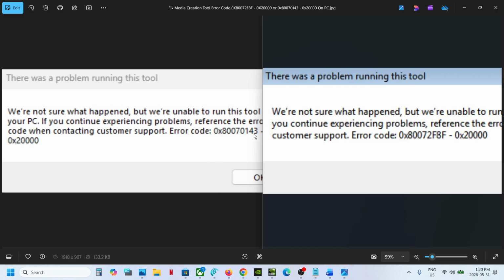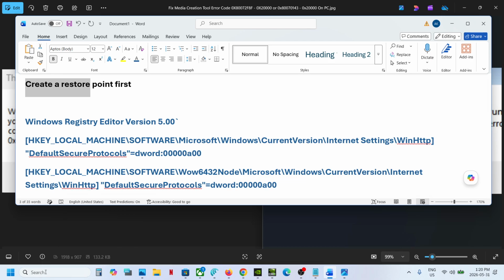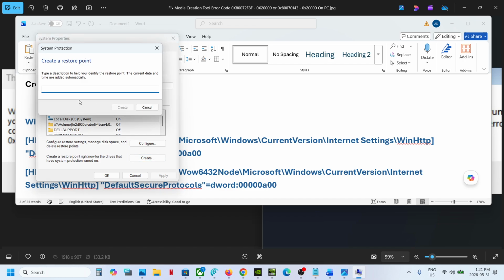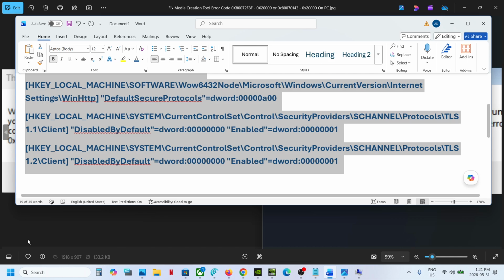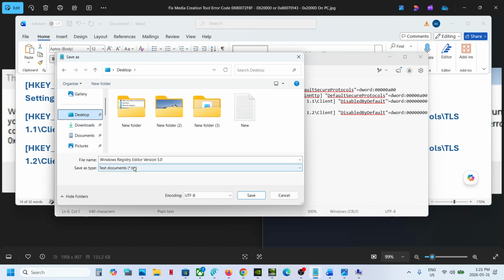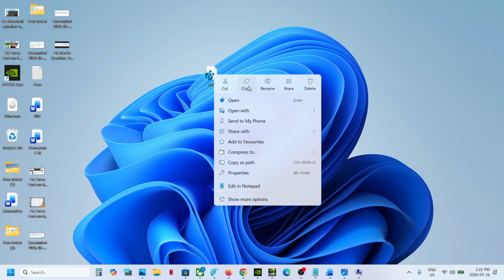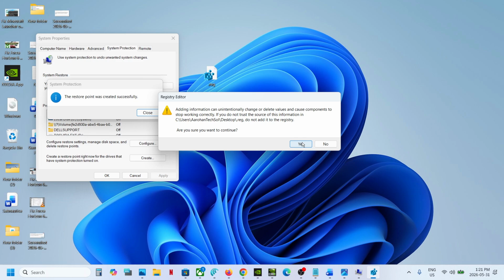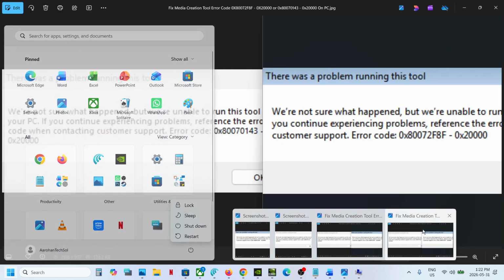Fix Media Creation Tool Error Code 0X80072F8F-0X20000/0x80070143-0x20000 On PC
How To Fix Media Creation Tool Error Code 0X80072F8F - 0X20000/0x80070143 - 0x20000 On PC
Create a restore point first
Windows 7 users to  Start menu/Control Panel/System/System Protection/Create a restore point

[HKEY_LOCAL_MACHINE\SOFTWARE\Microsoft\Windows\CurrentVersion\Internet Settings\WinHttp] "DefaultSecureProtocols"=dword:00000a00
[HKEY_LOCAL_MACHINE\SOFTWARE\Wow6432Node\Microsoft\Windows\CurrentVersion\Internet Settings\WinHttp] "DefaultSecureProtocols"=dword:00000a00
[HKEY_LOCAL_MACHINE\SYSTEM\CurrentControlSet\Control\SecurityProviders\SCHANNEL\Protocols\TLS 1.1\Client] "DisabledByDefault"=dword:00000000 "Enabled"=dword:00000001
[HKEY_LOCAL_MACHINE\SYSTEM\CurrentControlSet\Control\SecurityProviders\SCHANNEL\Protocols\TLS 1.2\Client] "DisabledByDefault"=dword:00000000 "Enabled"=dword:00000001